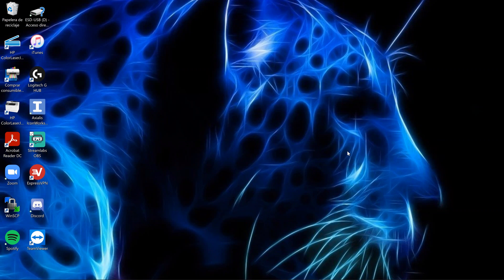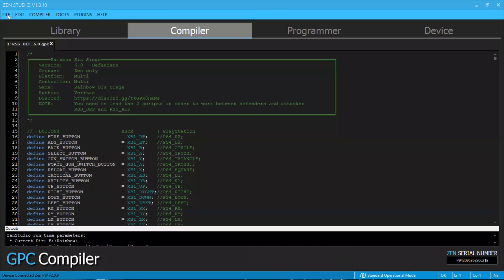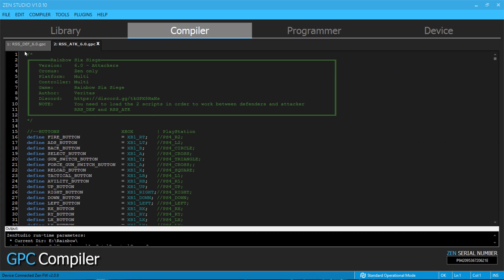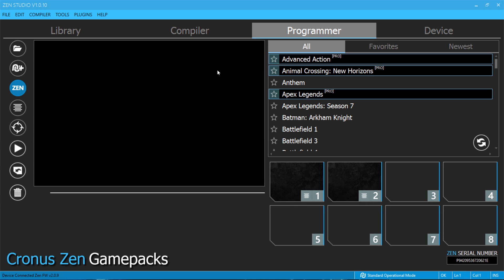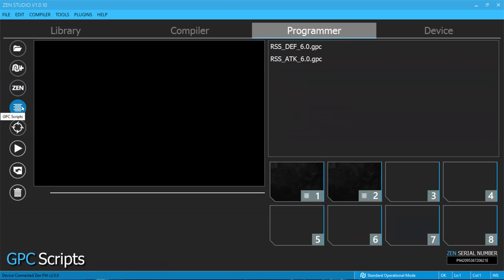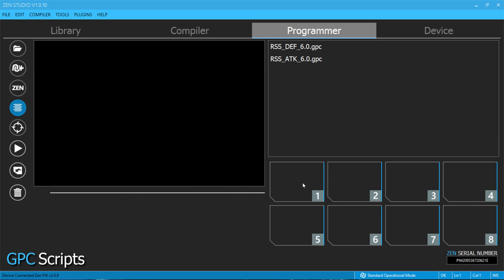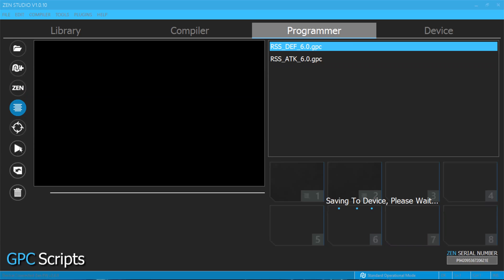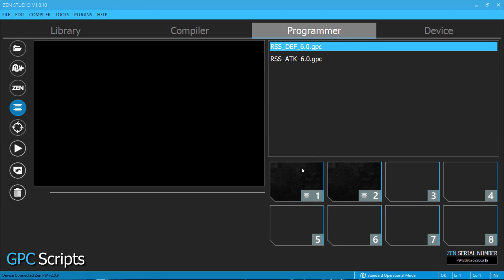How to load scripts on Zen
Quick guide of how to load the Veritas R6 scripts into the Cronus Zen